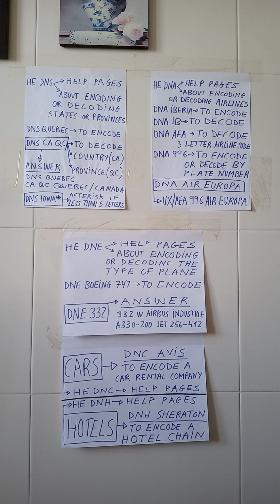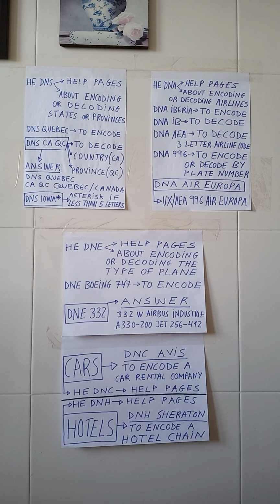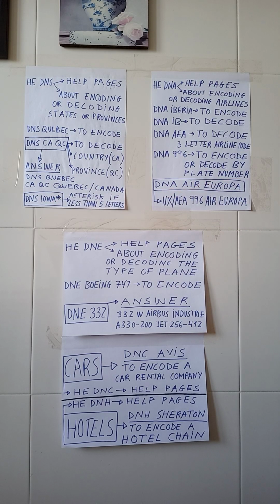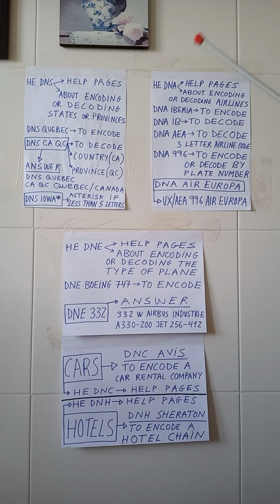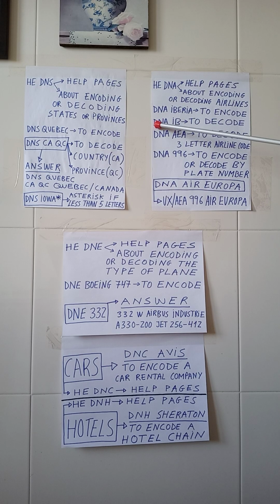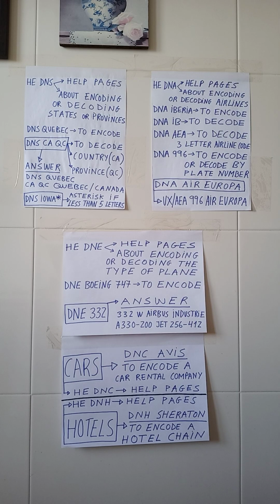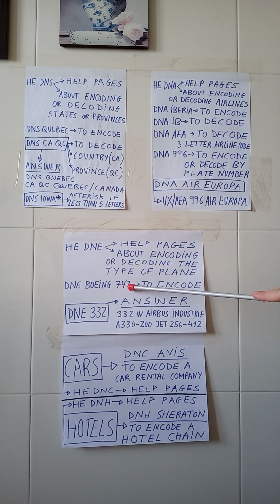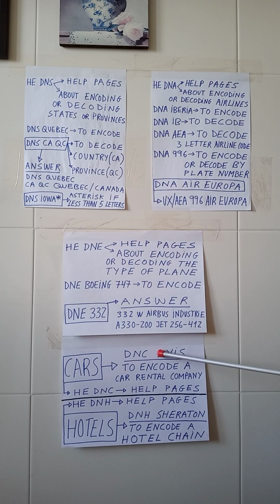Amadeus in English. Dns, Dna, Dne, Dnc, Dnh.